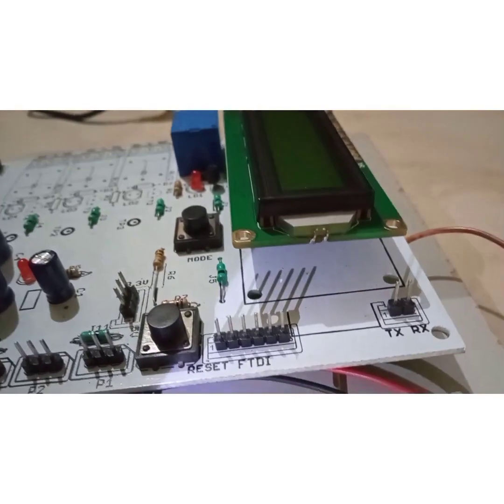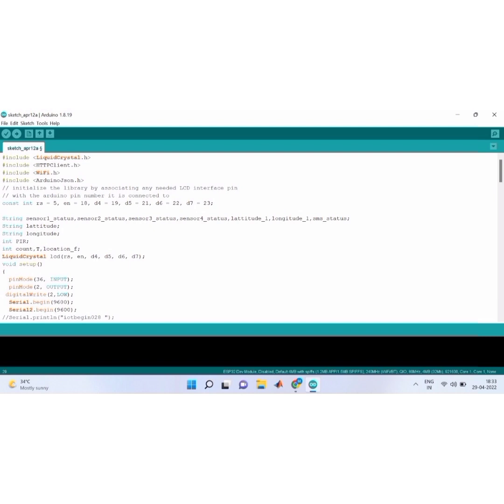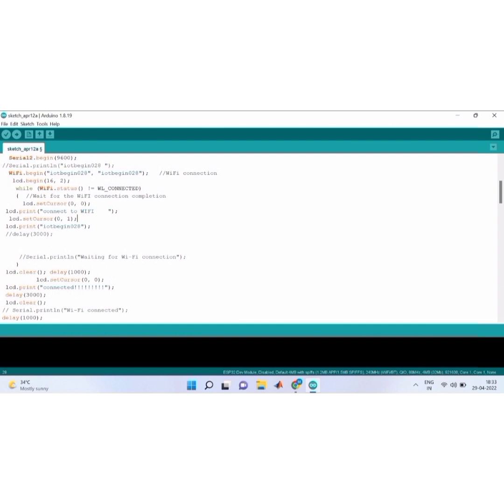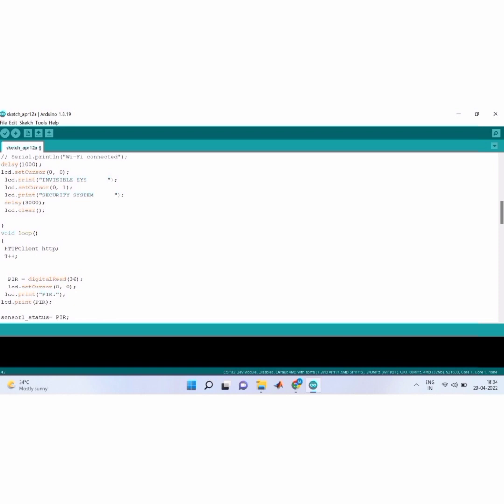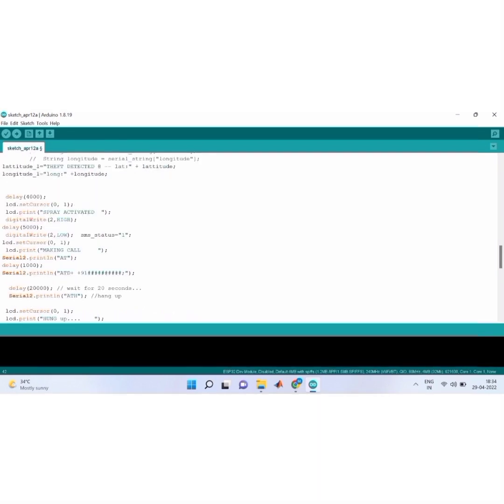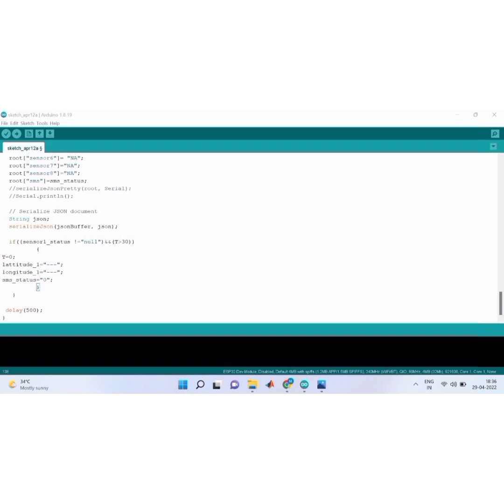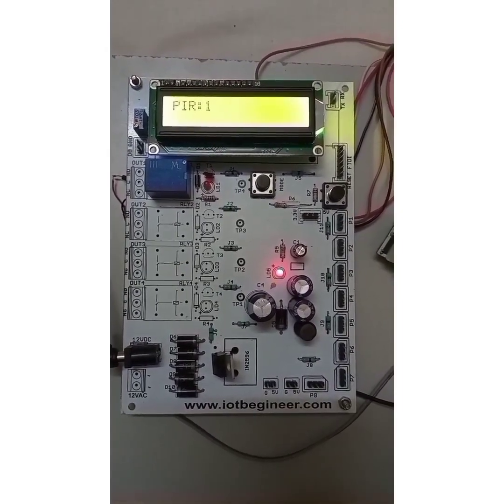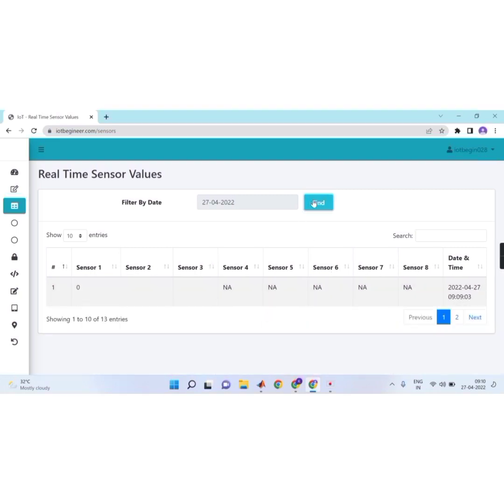UNAUTHORISED HUMAN DETECTION THROUGH HIDDEN SECURITY SYSTEM (B1)-RMKCET-ECE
The security system that monitors the area throughout the time and reacts effective to the threat is in need.
We have lots of security system in the market for both indoor and outdoor applications such as ultrasonic detectors , photoelectric detectors and infrared detectors.
The PIR sensor is used to detect the presence of a human through the detection of infrared radiated from that of a human body.
 PIR does not emit an infrared beam but passively accepts incoming infrared radiation. The output from PIR sensor is read by the microcontroller.
Technology has presented many security framework to society of which IoT based security is more populous.
For many security purposes, sensors and camera act as backbone of the system which look no more than an alarming system detecting movement.
Work investigates the potential of full security control which is the aim of the automation systems in near future.